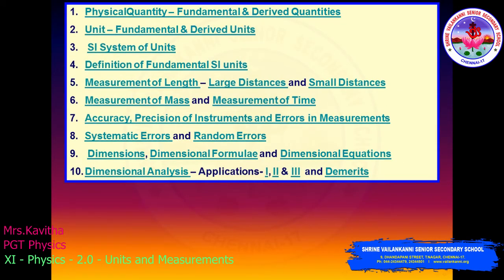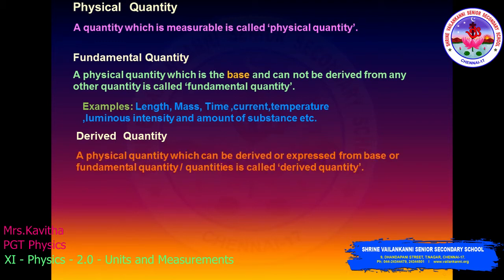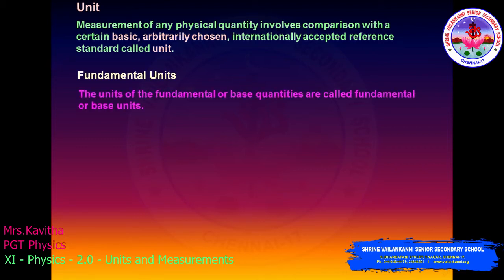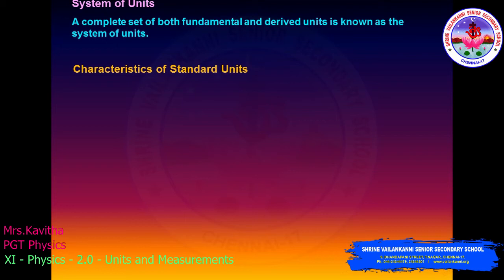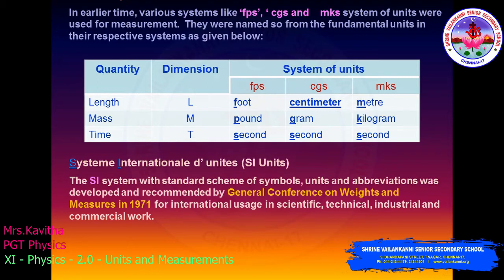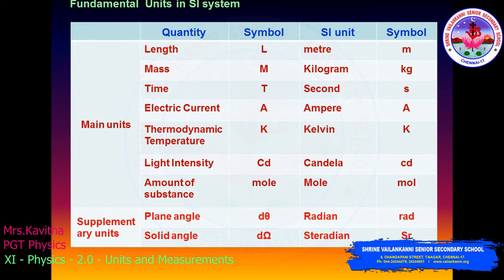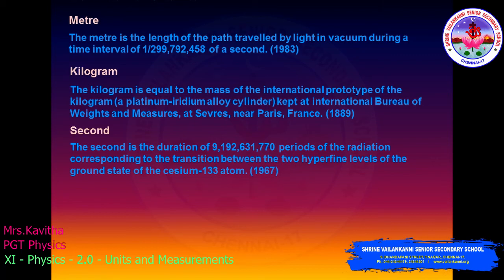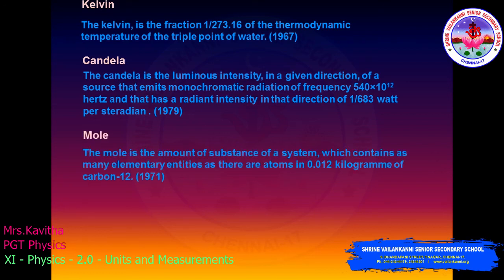SVSSS XI - Physics - 2.0 - Units and Measurements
SVSSS XI -2.0  - 📏 Units and Measurements
Duration:⏲ 14m24s

Lesson Description:
Class 11 physics units and measurements video 2.0 contains introduction, need for the measurement, physical quantities and their kinds, physical units and it's desirable characteristics, some commonly used system of units, basic SI quantities, units and their definitions.